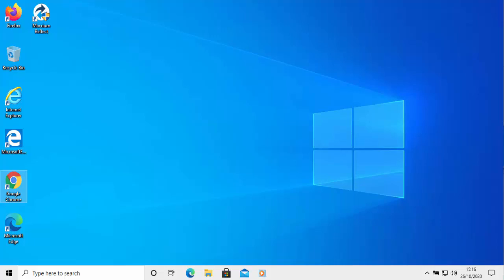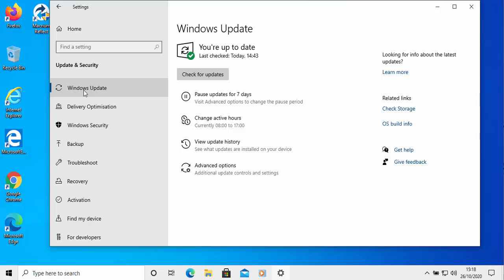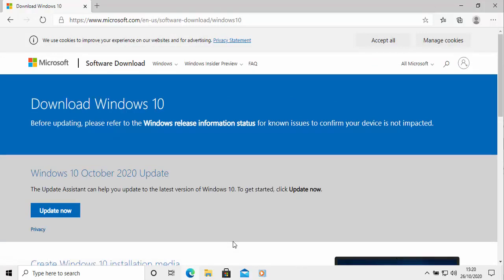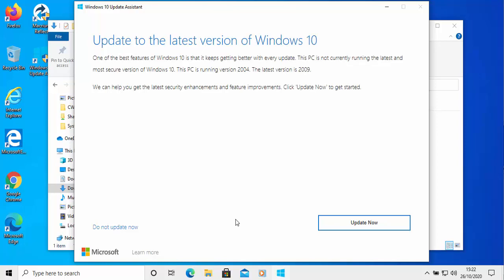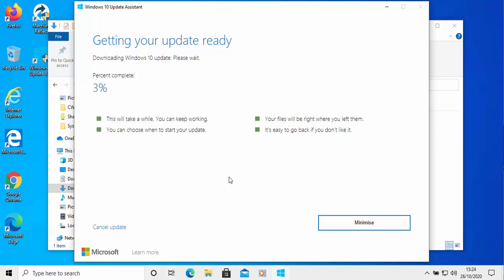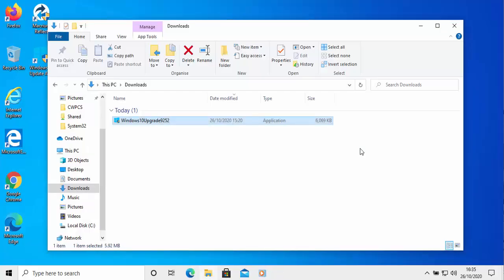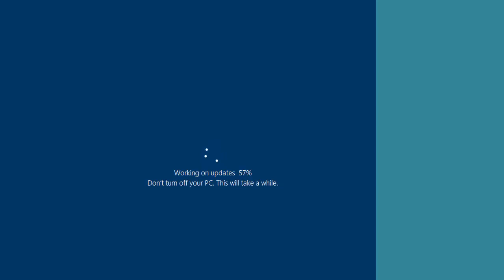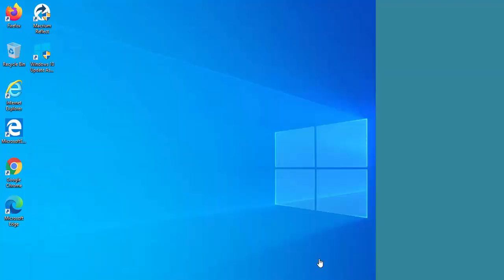How to Upgrade Windows 10 to October 2020 Update AKA v2009 and 20H2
Shows you how to upgrade Windows to the latest October 2020 Update